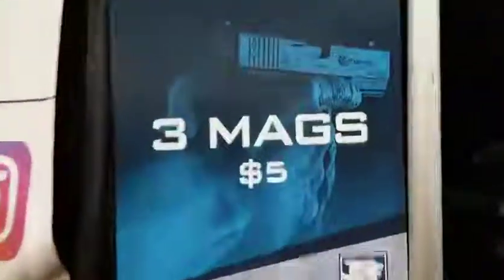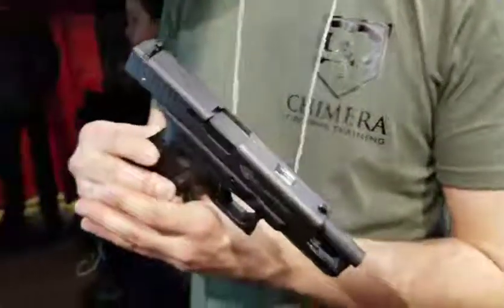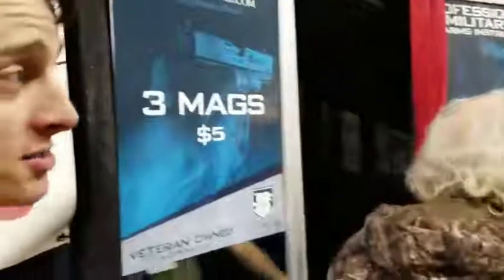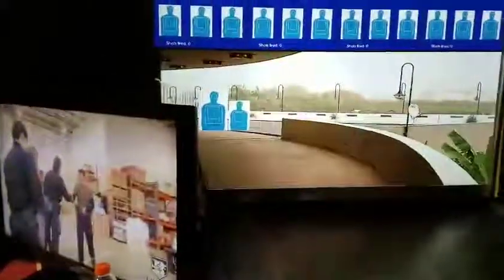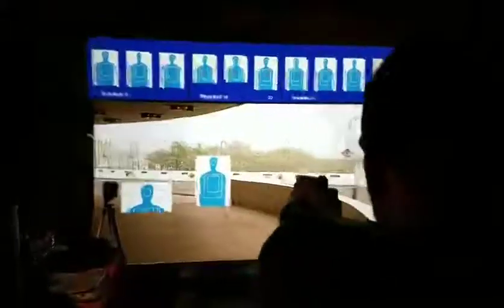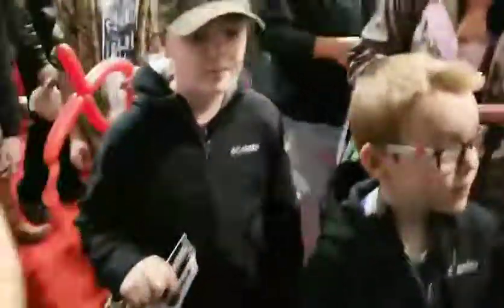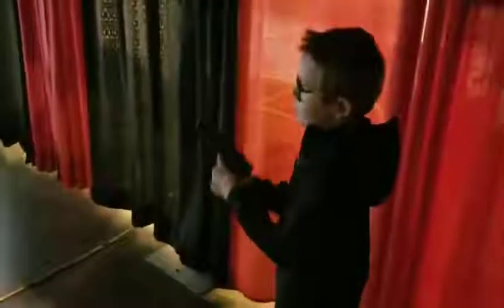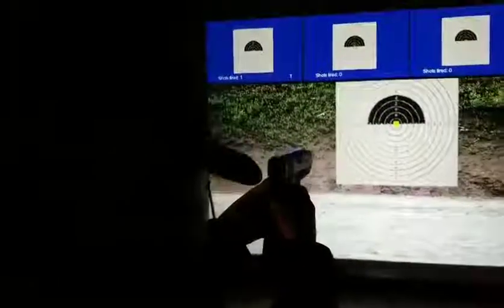CHIMERA FIREARMS TRAINING had a real cool setup at the 2018 Sportsman show th